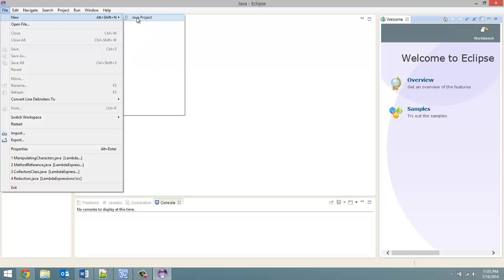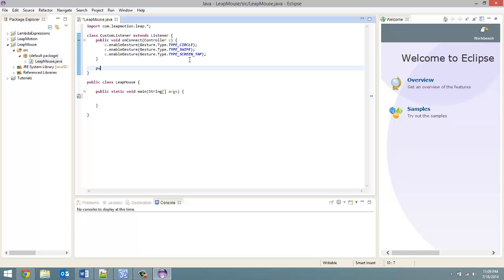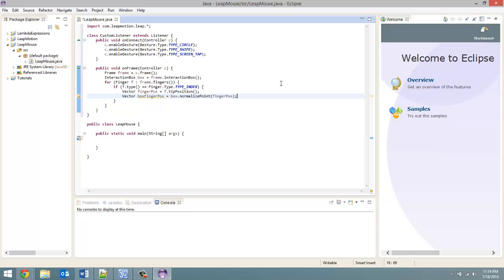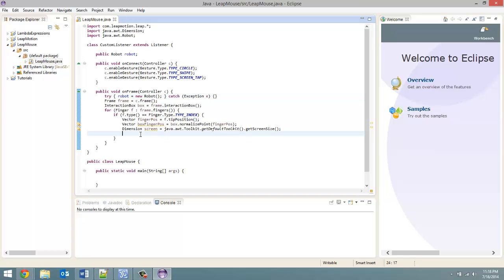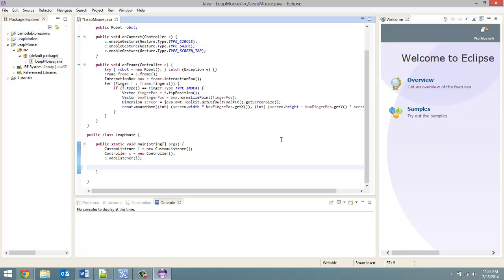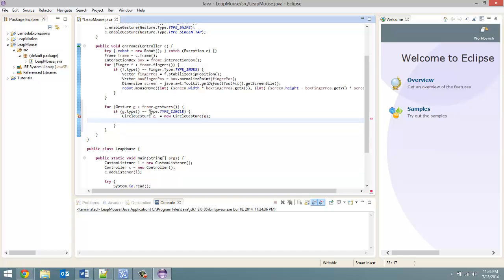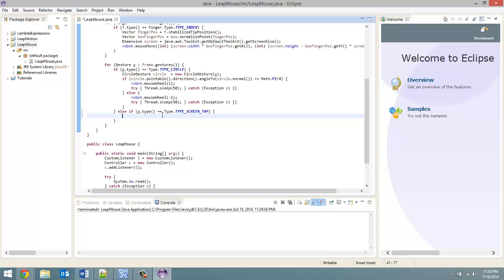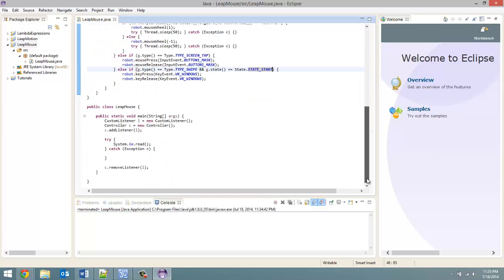How To: Make a Java Leap Motion Mouse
I this tutorial I show you how to make a leap motion mouse (control computer cursor). The cursor follows the tip of the index finger, scrolls up/down a page with circle gesture, clicks with screen tap gesture, and launches start menu with a swipe gesture.